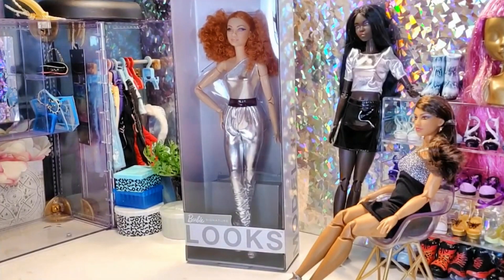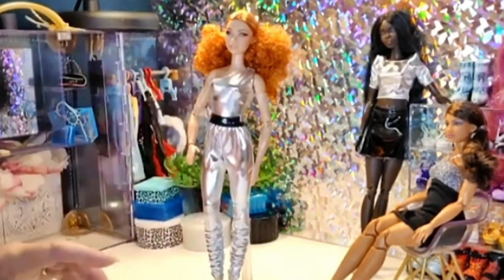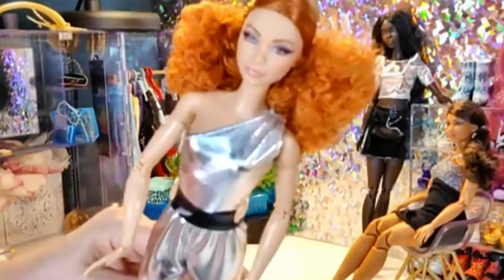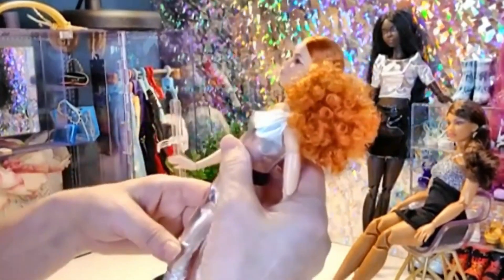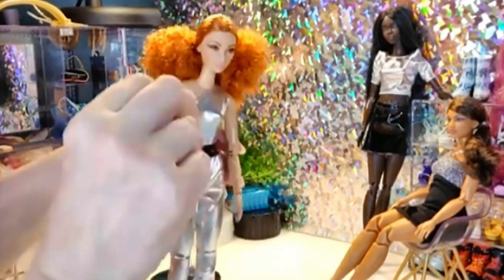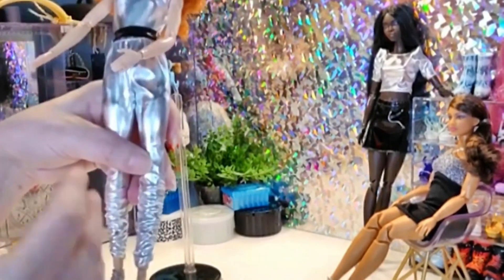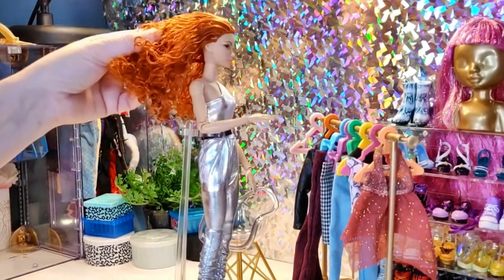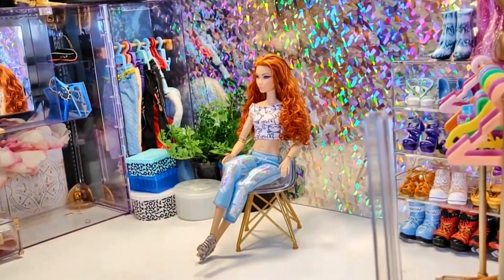Unboxing Barbie Looks #11!